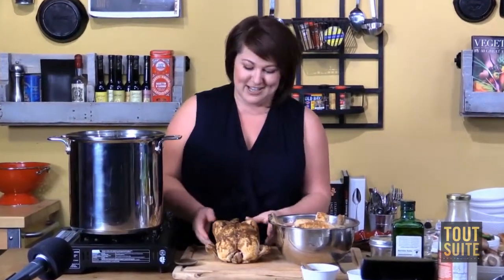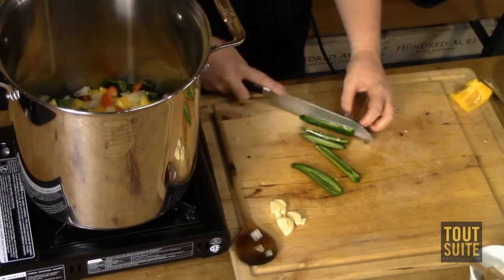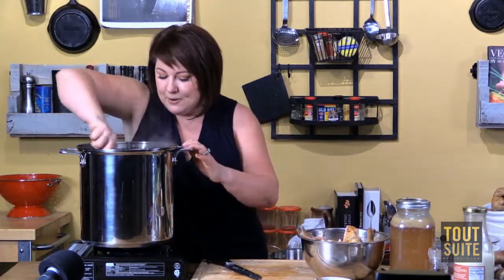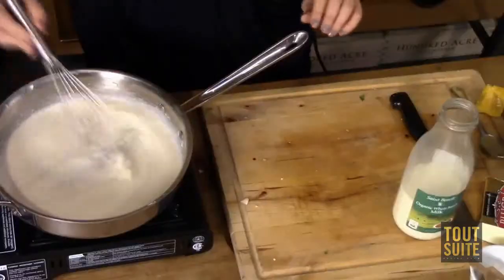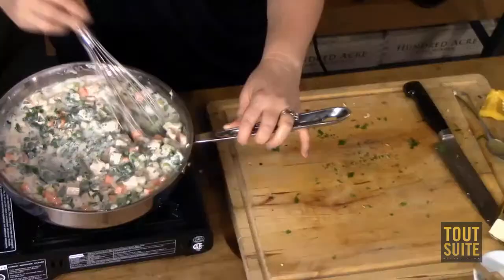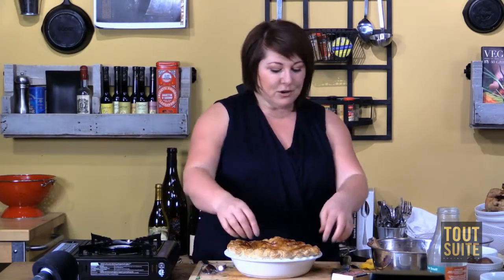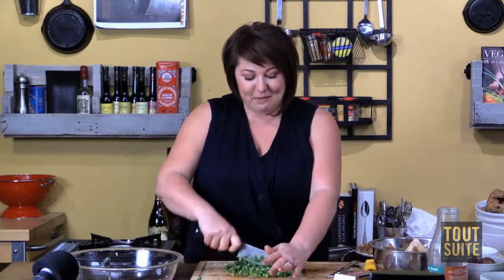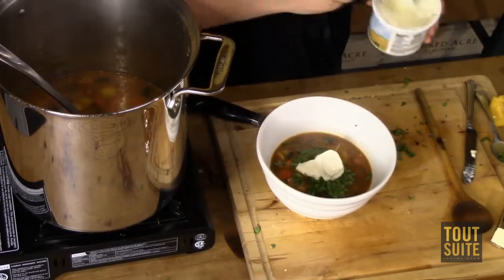Simple Confident Cooking with Anna - Chicken Three Ways